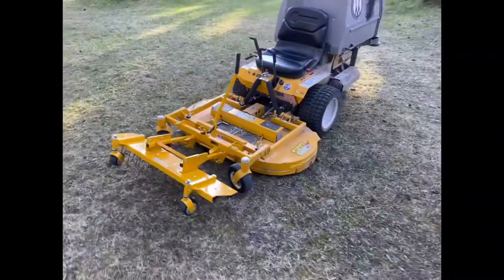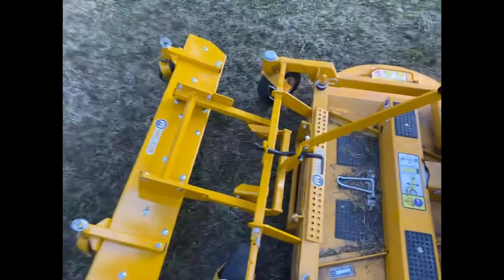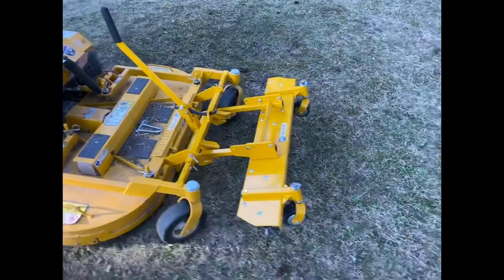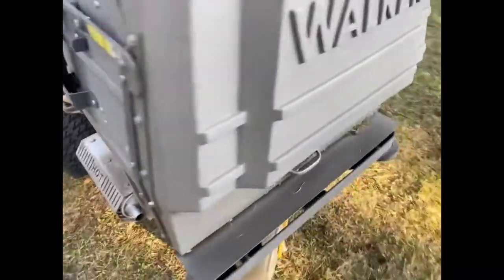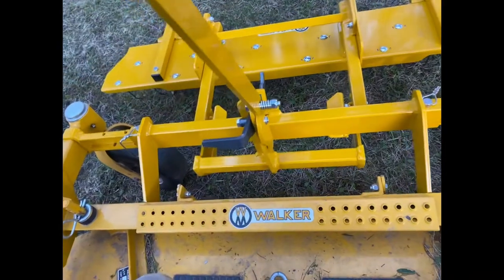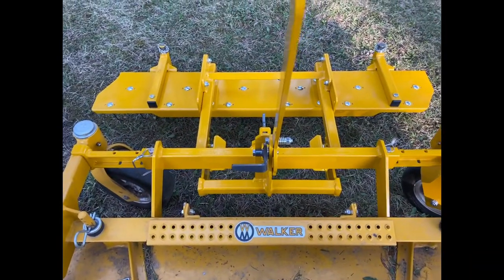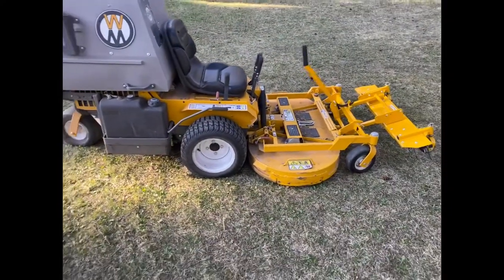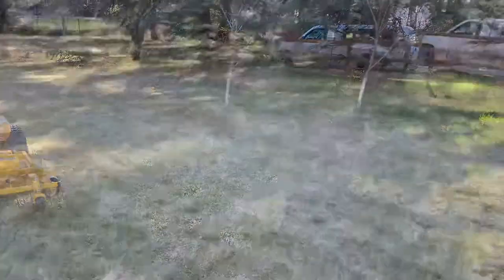2021 Walker Mower A10 DeThatcher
Brand New DeThatcher for a Walker Mower. Currently Fit on a 2020 Walker C19i.